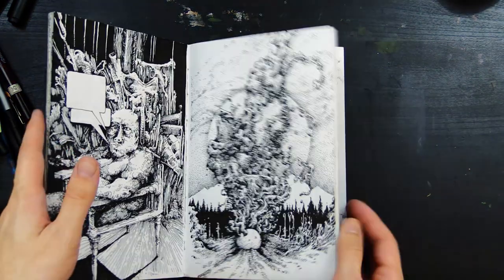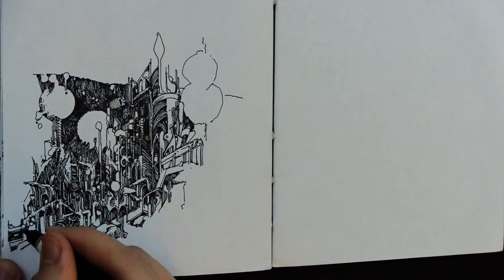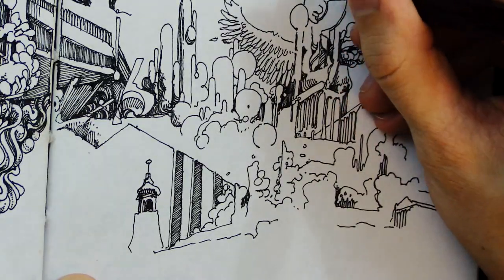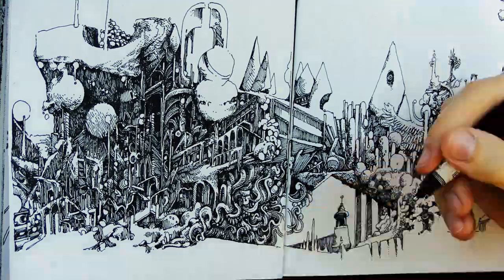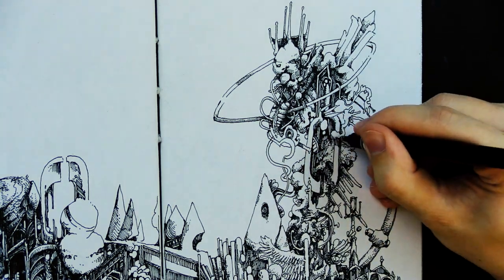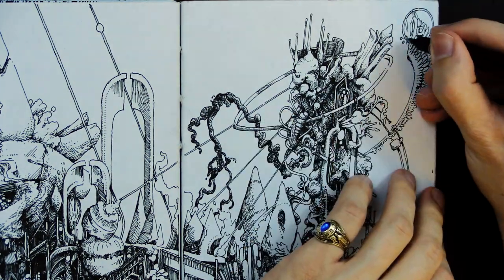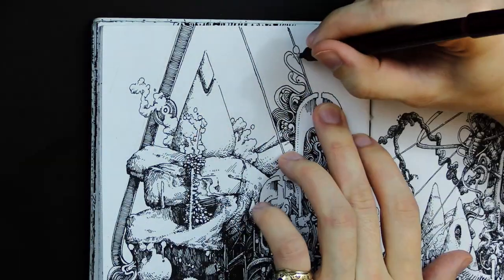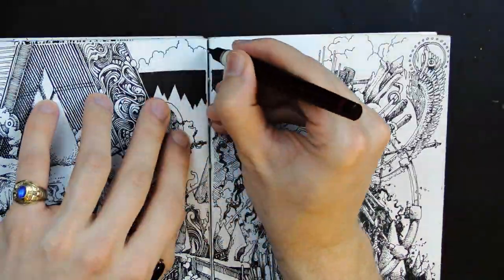Intricate Doodle Masterclass: Watch and Learn with Peter Draws